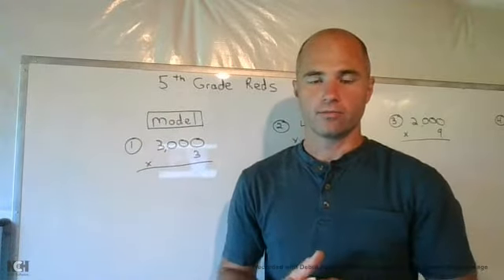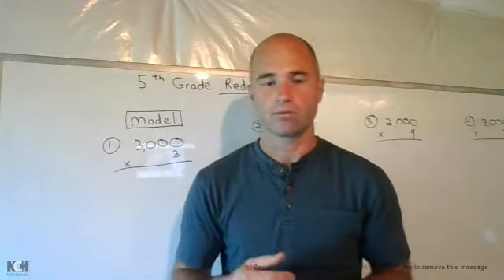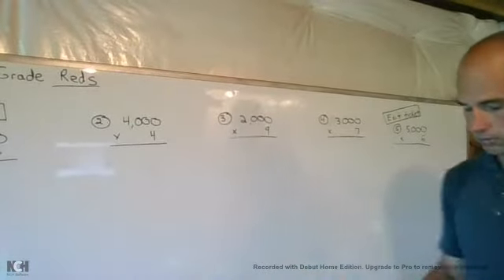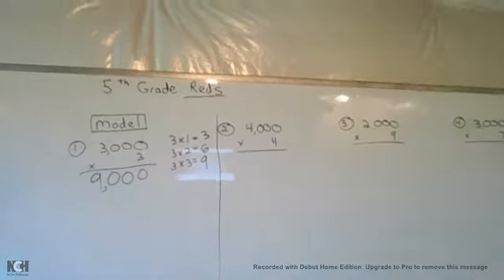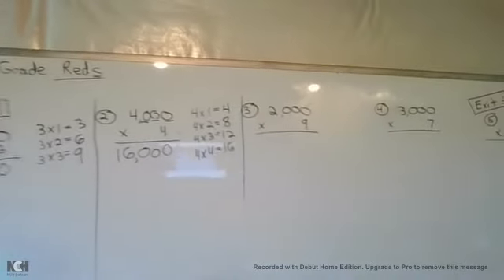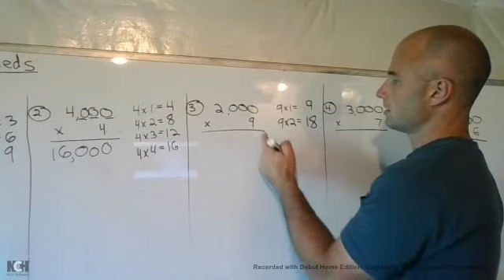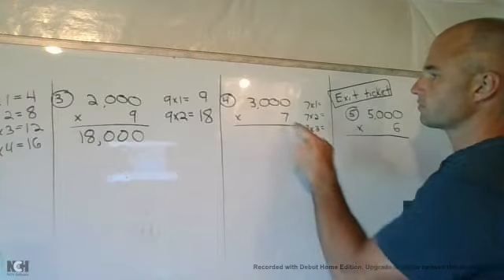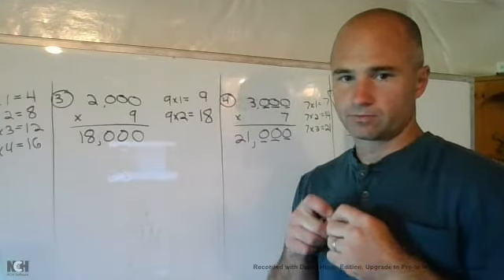Week 1 Day 1 5th Grade Reds